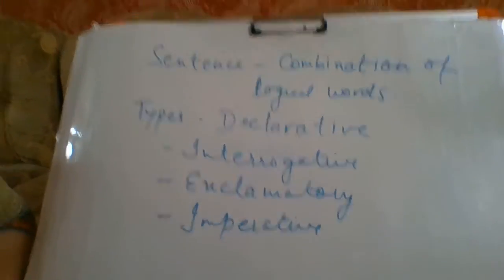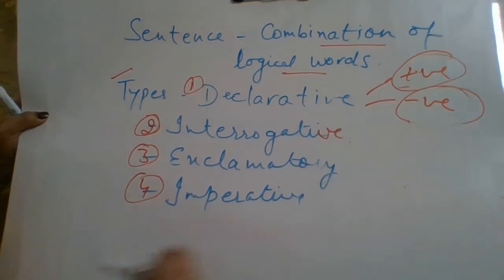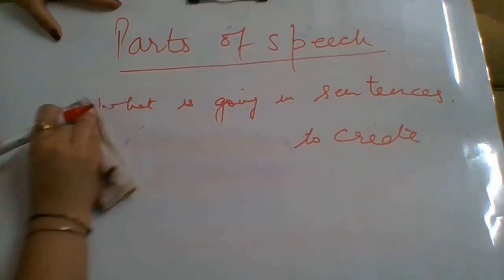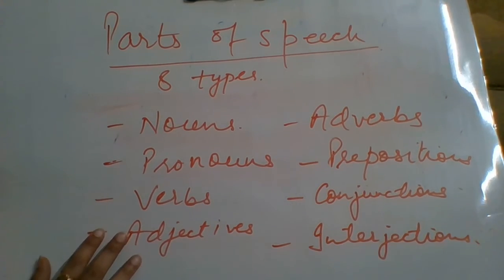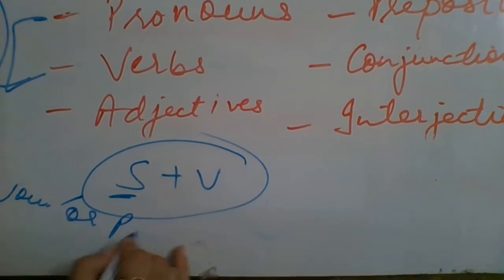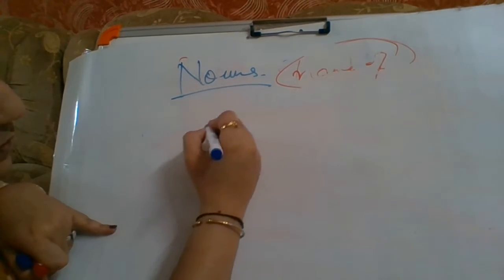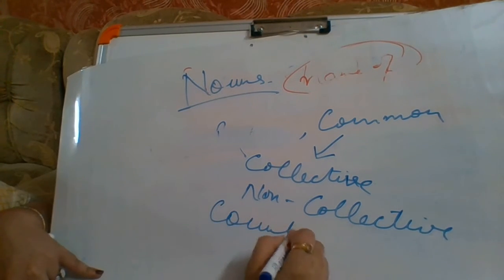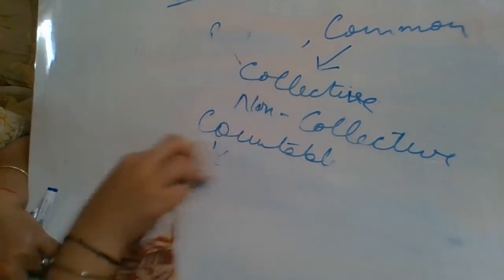Parts of Speech (SPE 3)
In this video, we have started the parts of speech and the covered topic is about nouns.
Nouns are name given to a person, place or thing. There are two types of noun - proper and common nouns.
Common nouns are further classified.

In the next video we will discuss about the second part of speech i.e. pronouns.